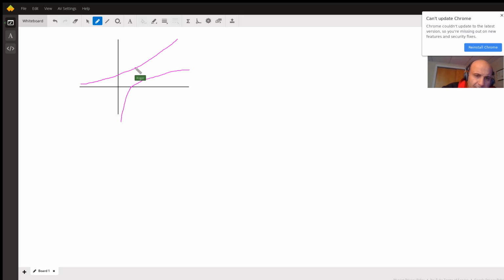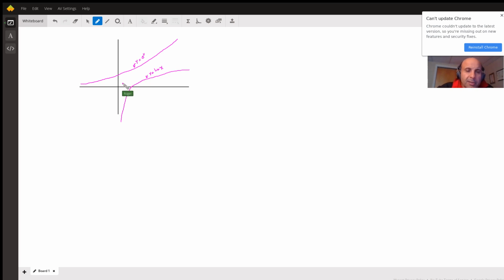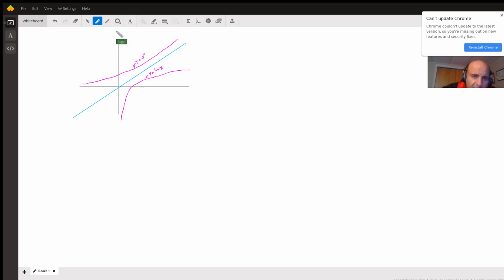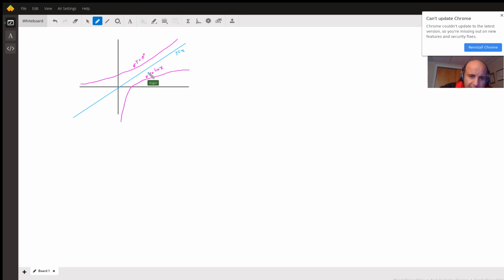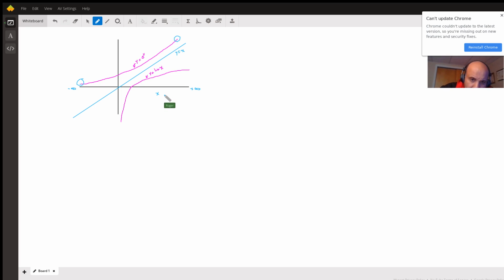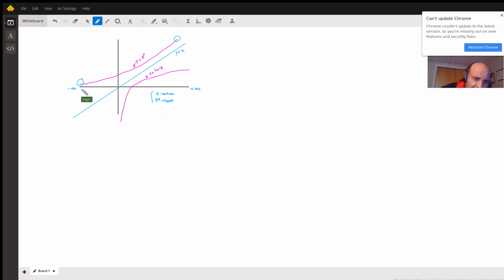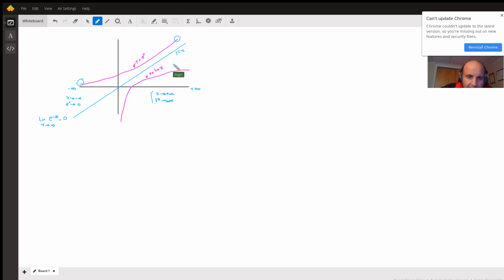Exponential function limits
Question: limits involving e^x.
Why is lim x tends to infinity e^x = ∞and Why is lim x tends to -(infinity) e^x = 0.i didn't get it.

Answered By:

Roger N.